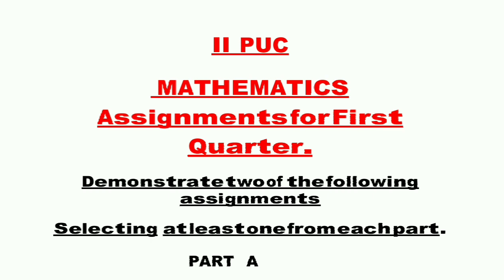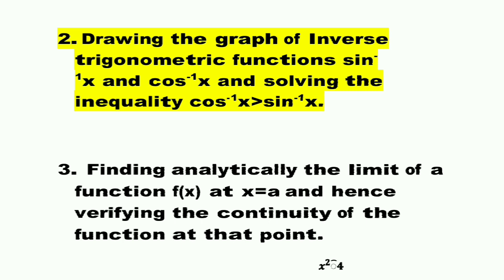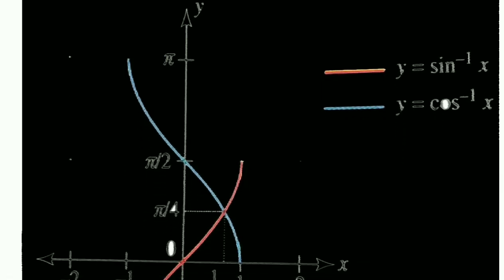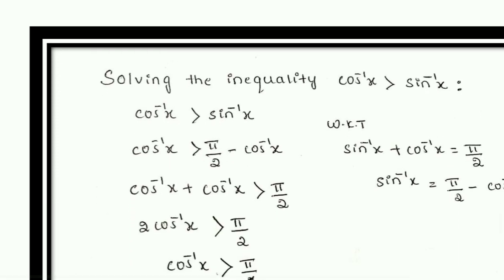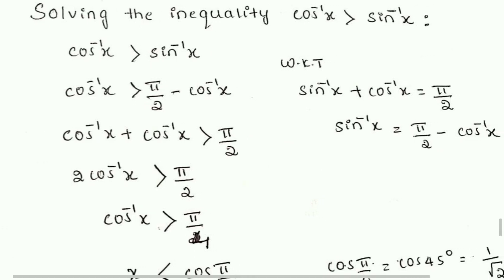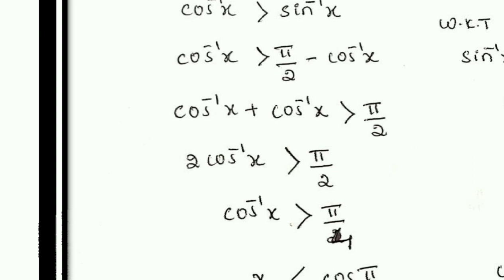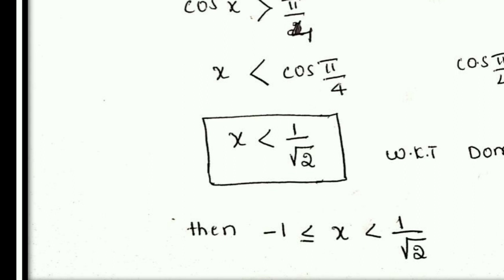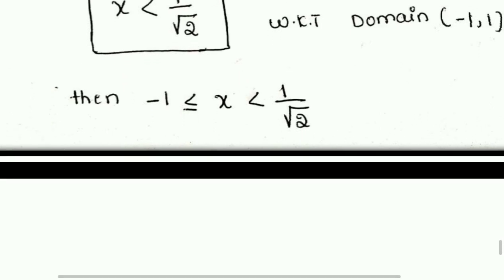2puc mathematics assignment-1 with answers #2021-22 # karnataka board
2nd puc 2021-22

Economics Assignment
English medium

Economics Assignment
Kannada medium

PART A
mathematics

PART B
mathematics

Mathematics
part B

Question 5